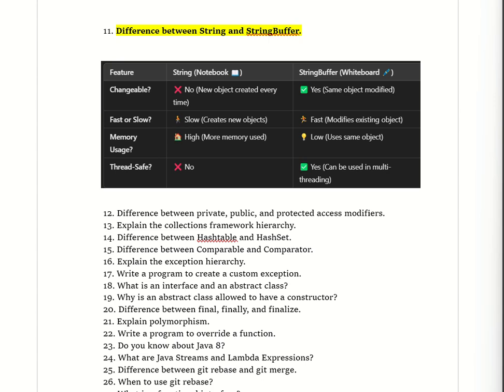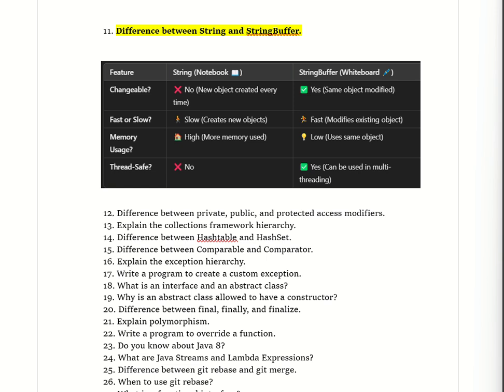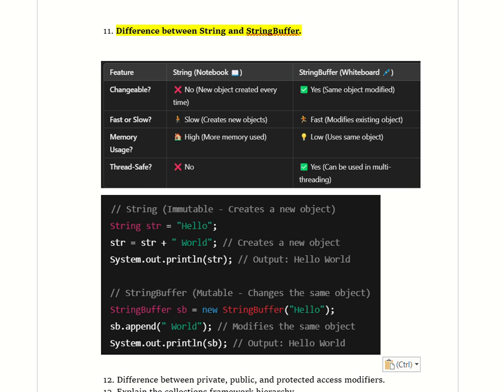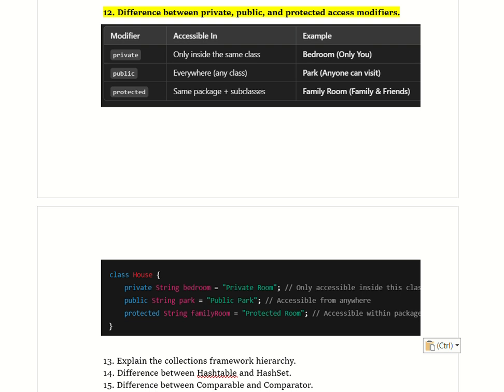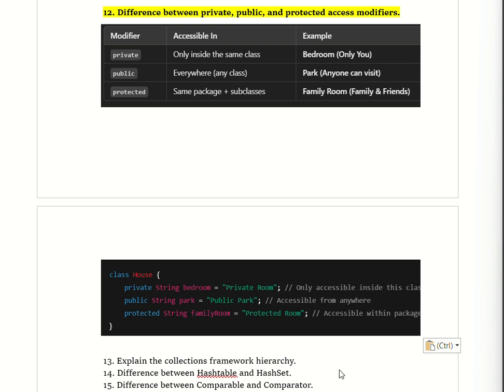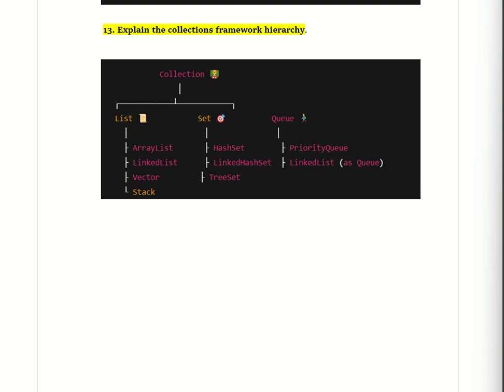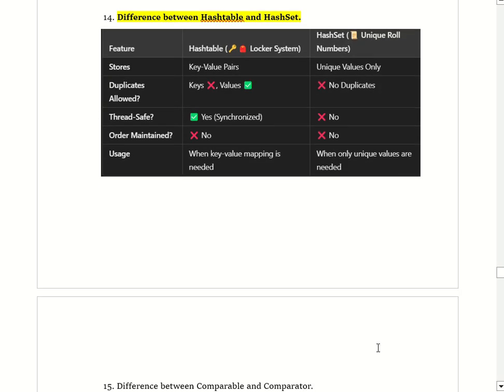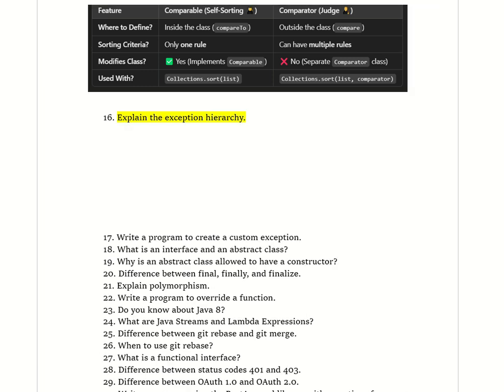Automation Testing Interview Questions and Answers| Latest 2025 Testing Questions | Selenium | Java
Automation Testing + Manual Testing Interview Questions and Answers | Software Testing | Selenium | JAVA

I have combined 2000+ Interview Questions And it's Answer

This video is useful for interview preparation of Automation Testing as well as manual testing for experienced:

In this Automation & manual testing mock interview, you will learn how to tackle manual testing interview questions and answers for freshers. I will be explaining all questions which are asked in different companies and try to provide it's answers too.I will also be explaining the software testing interview questions and answers for freshers or 0-1 years' experience along with tips and tricks to handle software testing interviews.